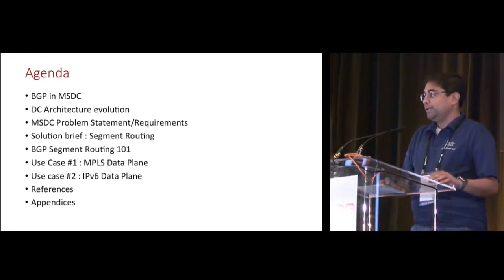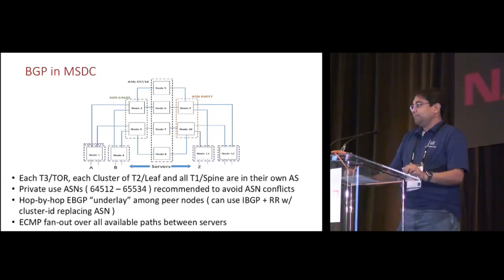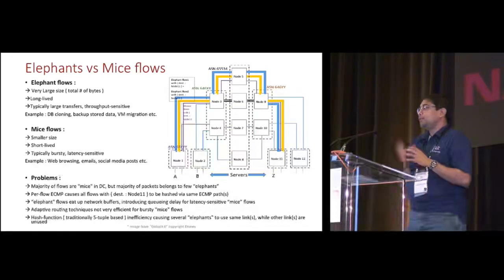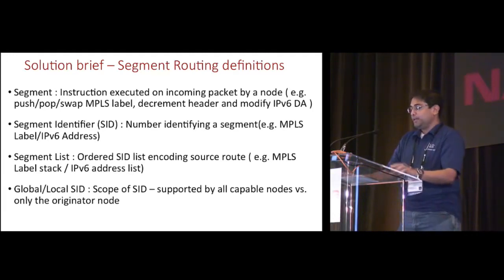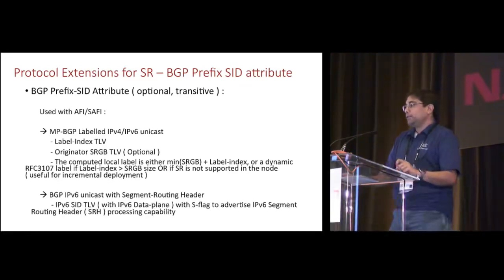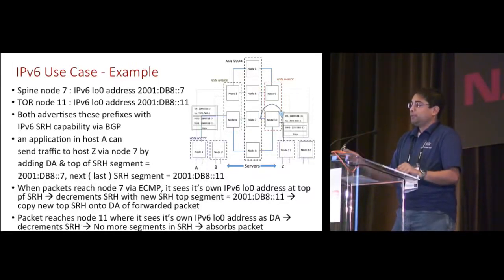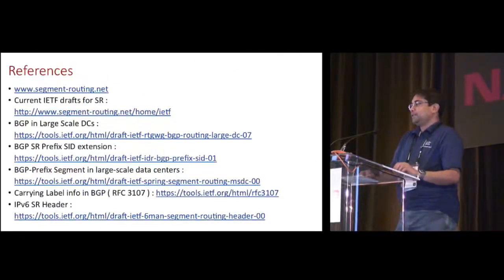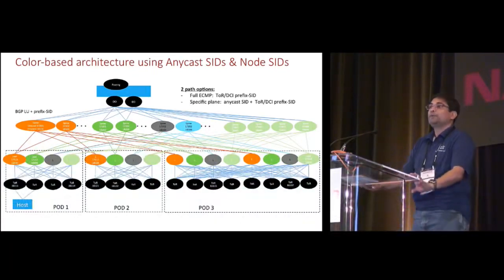Segment Routing in Datacenter